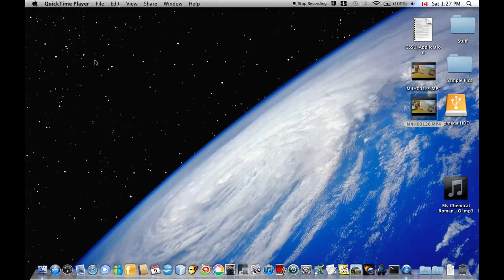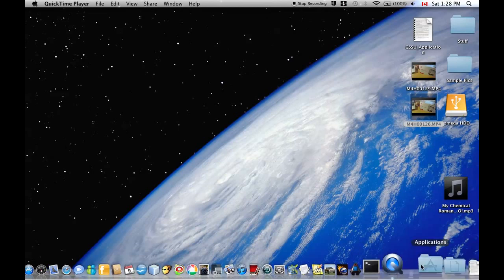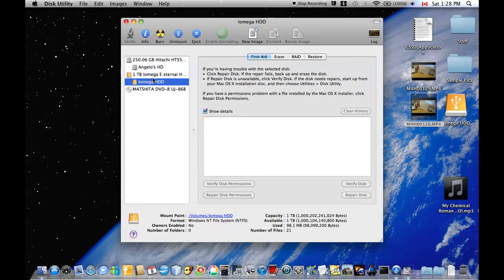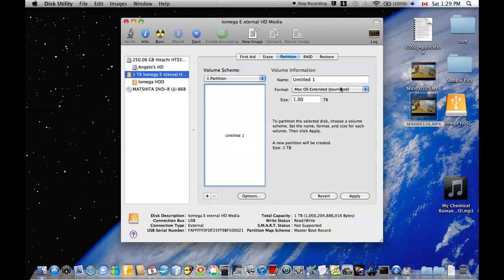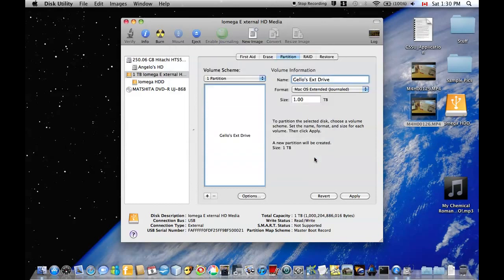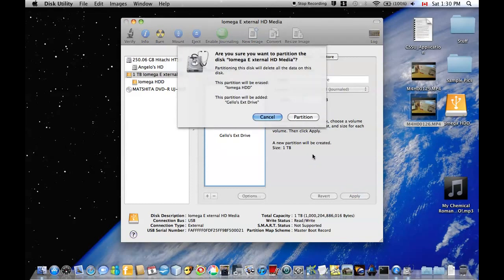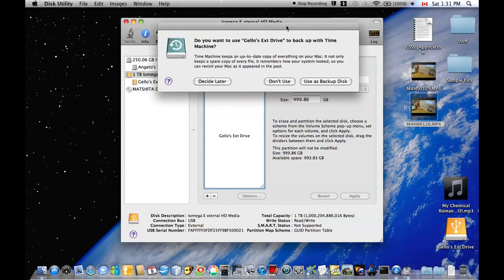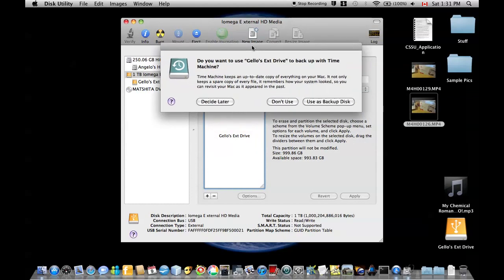How to Format External Hard Drive for Mac OSX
*** WARNING *** Formatting a disk will cause all the file to be erased so be sure to back up your files somewhere else before performing this *** WARNING ***

This is a quick tutorial on how to format your External Hard Drive before using it for the Mac. The hard drive used in this video is an Iomega Prestige 1TB External Hard Drive. This procedure works on most external hard drives. Hope you find this tutorial a bit useful and good luck on using your hard drive with your Mac! =D